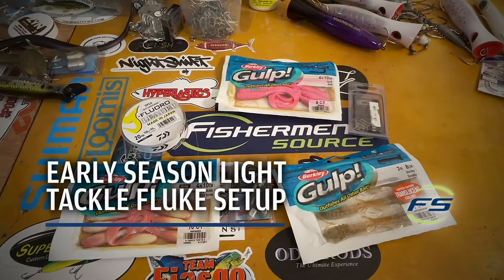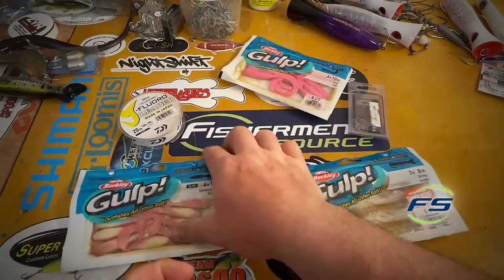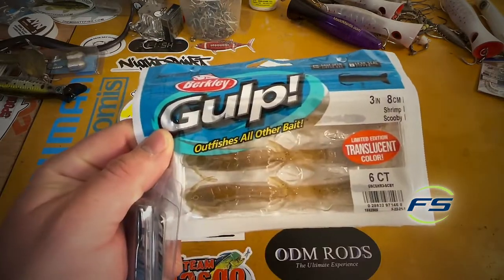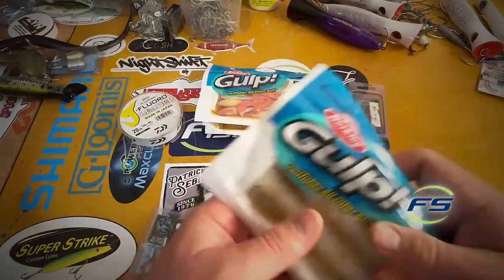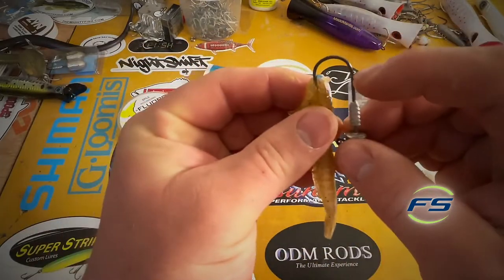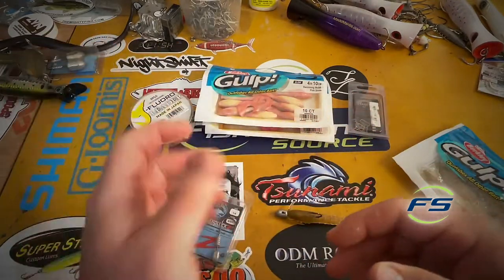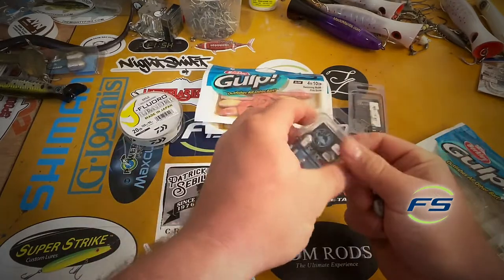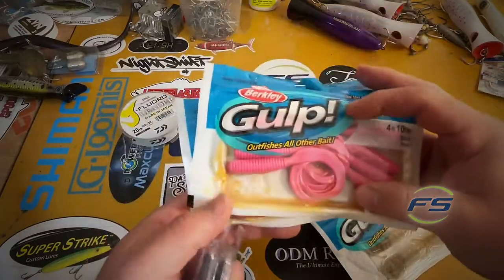Early Season Light Tackle Fluke Setup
Nick C. at Fishermen's Source likes to go lighter for the early season shallow water fluke bite. Using small presentations like Berkley Gulp! mullets, grubs, and shrimps. They imitate the small crustaceans that fluke are keyed in on.

Shop Video Products:
BERKLEY GULP! SWIMMING MULLET
BERKLEY GULP! SALTWATER GRUB
BERKLEY TRANSLUCENT GULP! SHRIMP
TACTICAL ANGLERS POWER CLIPS FAST SNAPS, 25 TO 175LB TEST

or in-store at
Fishermen's Source
3501 Sunset Ave